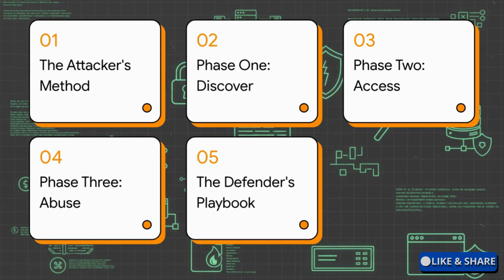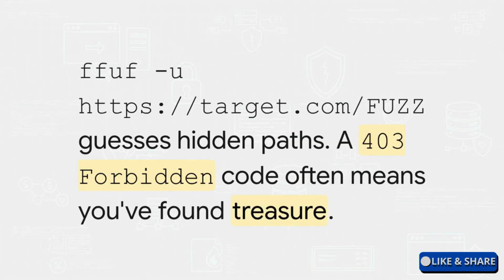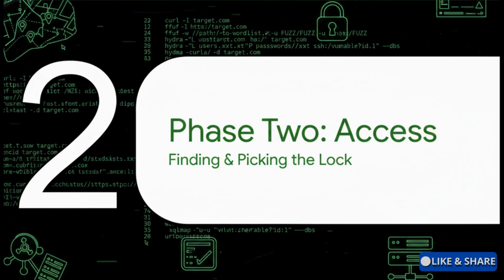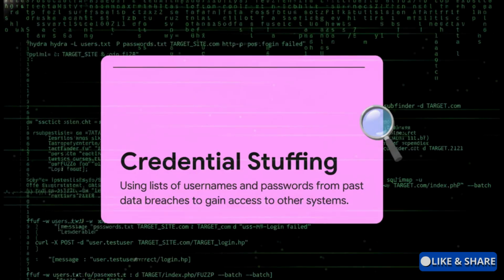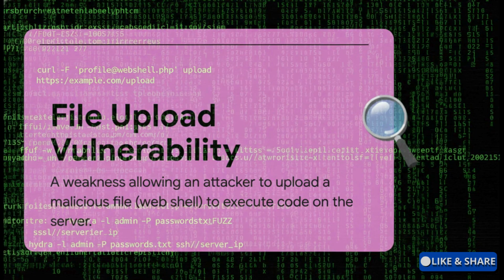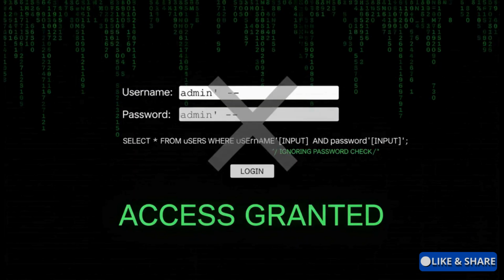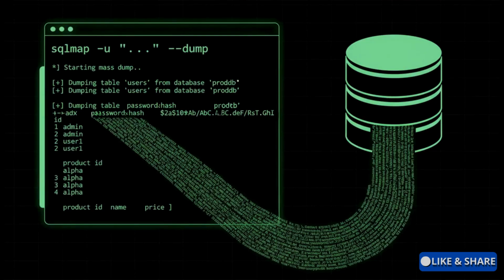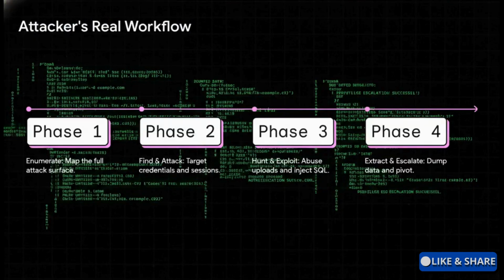Web Enumeration, Authentication Attacks, File Upload Vulnerabilities & SQL Injection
Focus: Discover → Access → Abuse → Extract